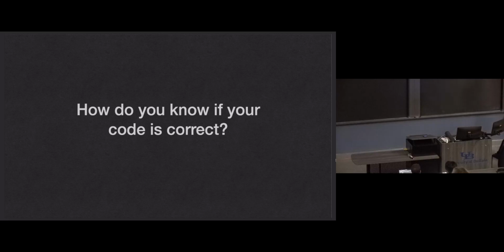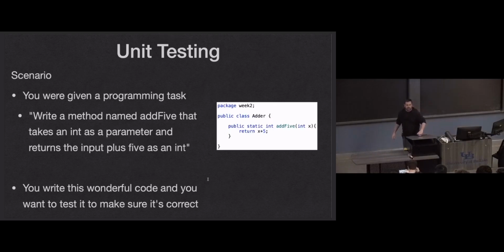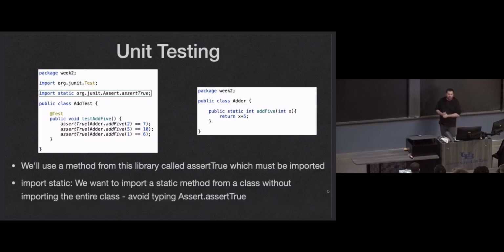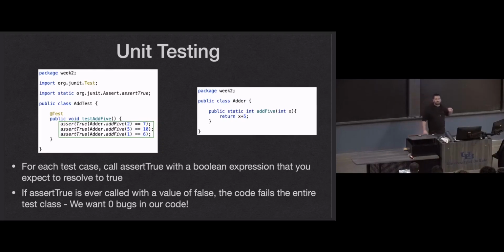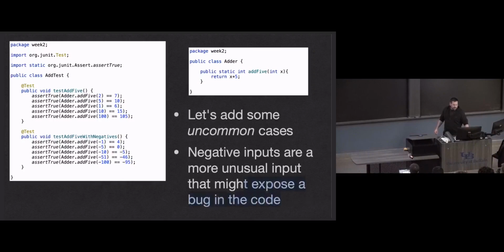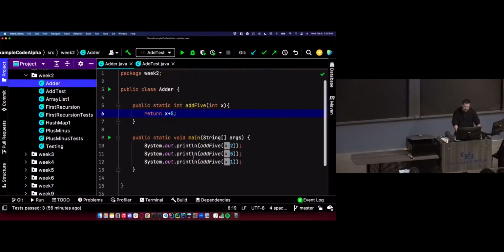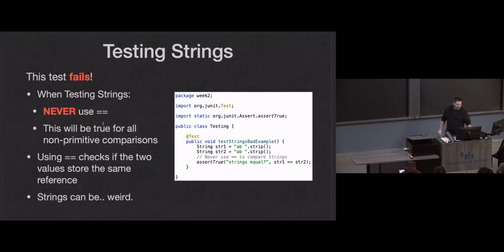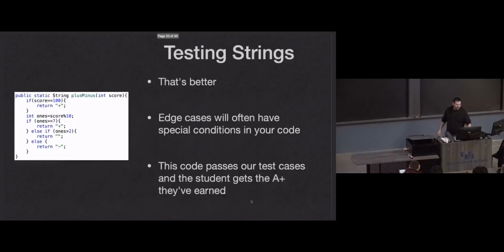[CSE 116] Unit Testing (Wednesday, February 08, 2023)